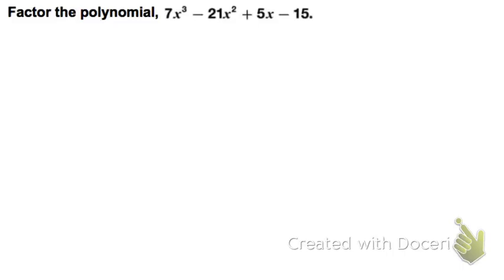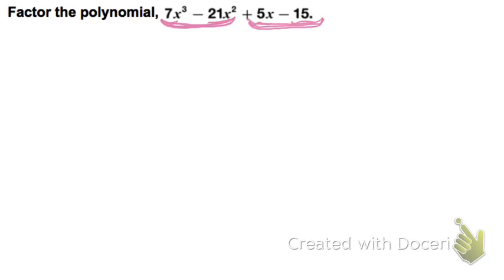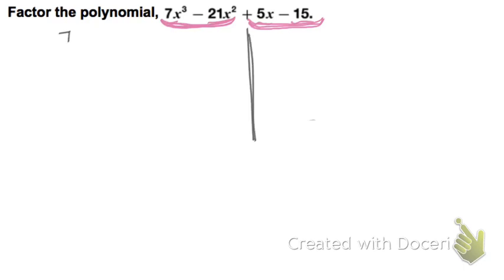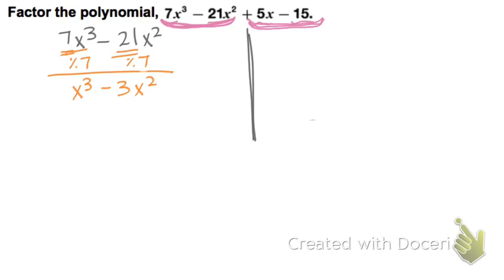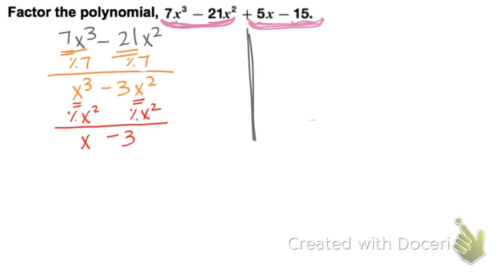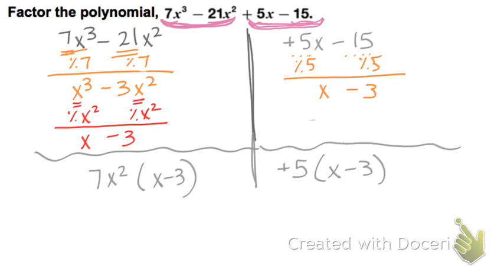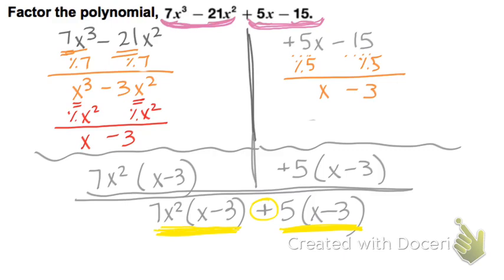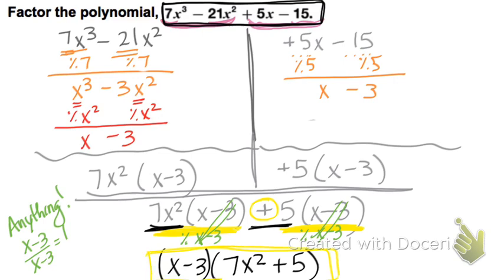Factor groupings then GCF